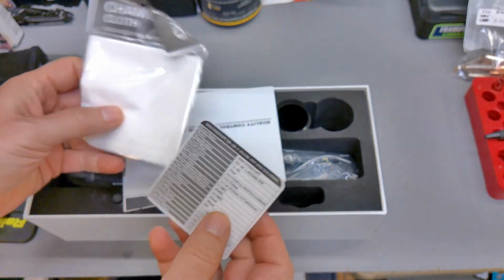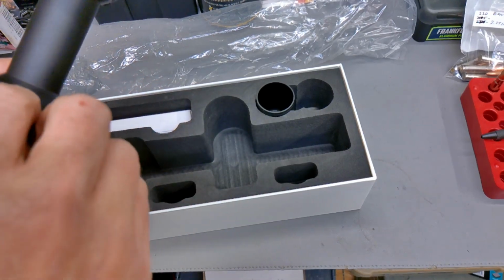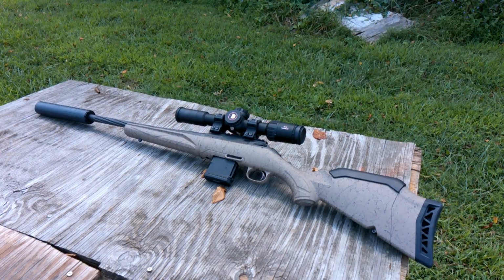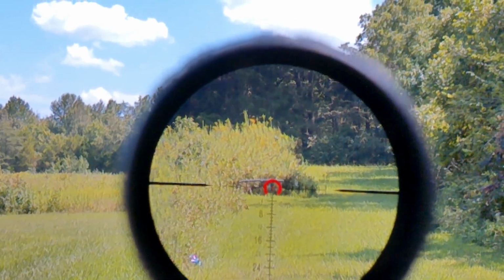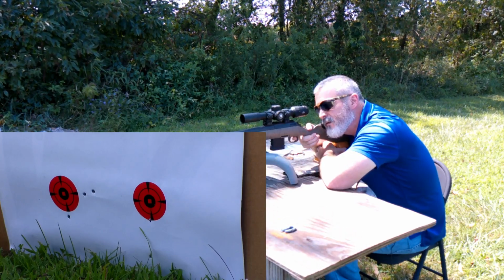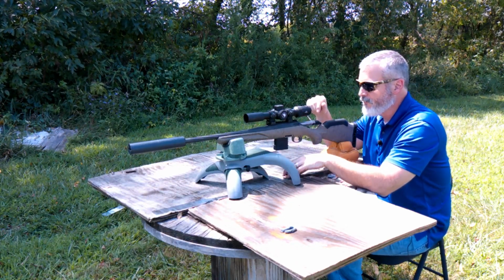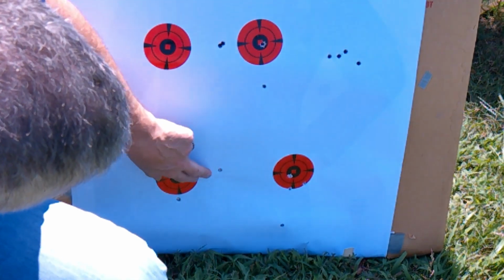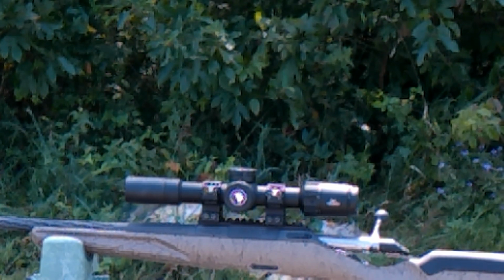DISCOVERYOPT ED-AR 1-6X24 IR LPVO REVIEW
I go over the DISCOVERYOPT 1-6X24 LPVO. Unboxing and initial set-up.
***All shooting done on Safe and Private Range***
***Everything in the video was purchased by me and for my use***